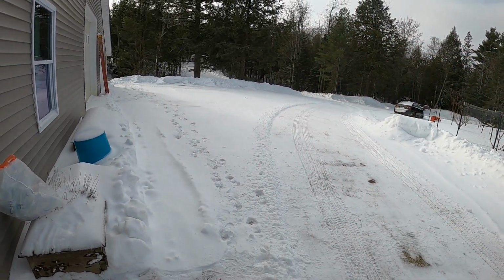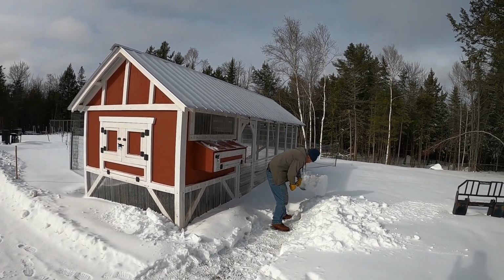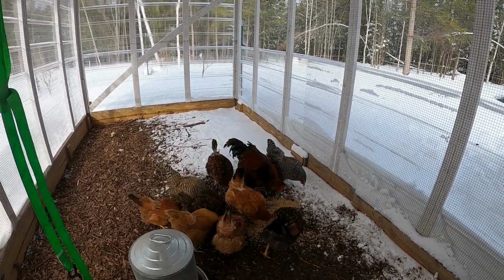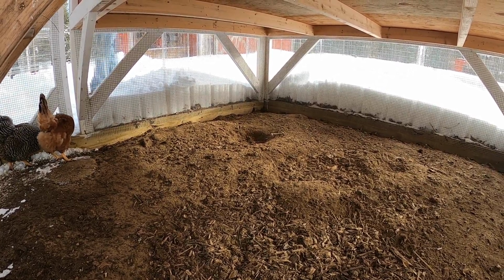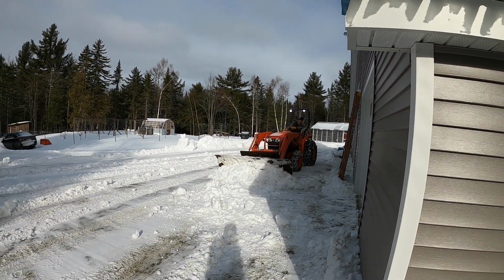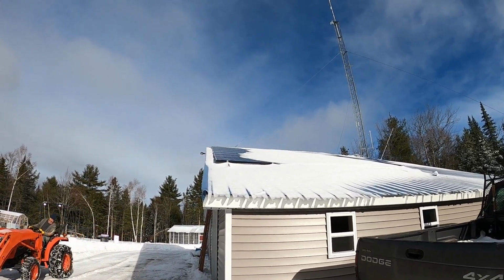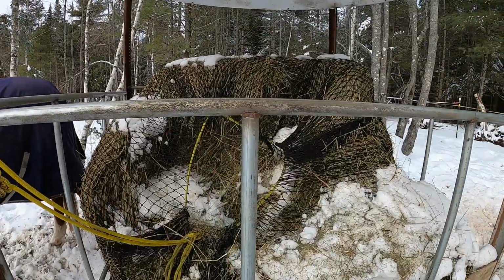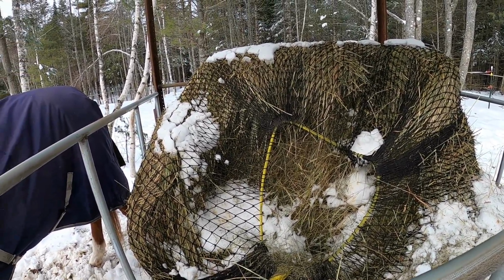Cleaning up After the Storm: Plowing With the Tractor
Plowing the driveway with the Kubota L3301 after we got about a foot of snow. Some tending the chickens and a visit with the ponies.